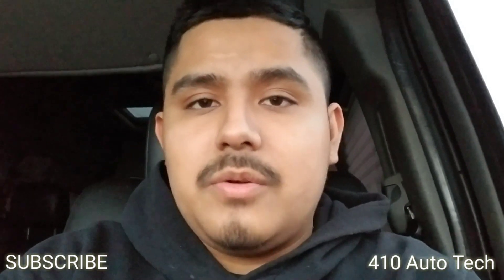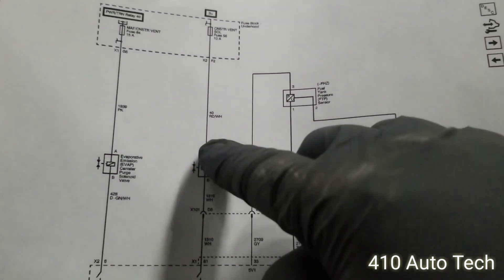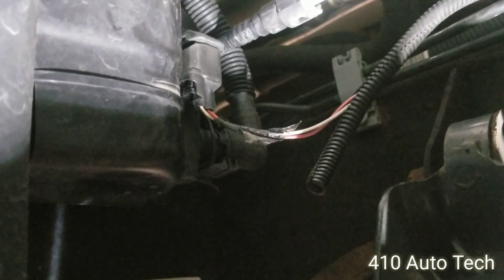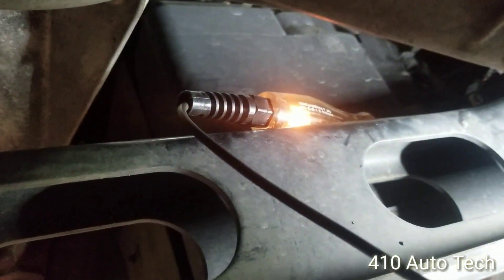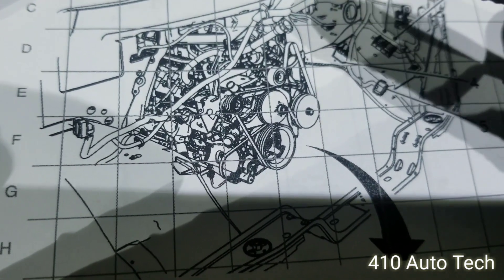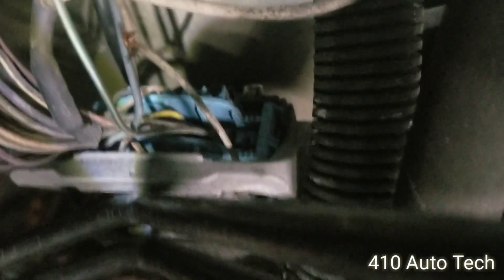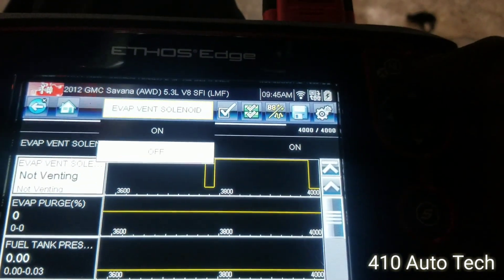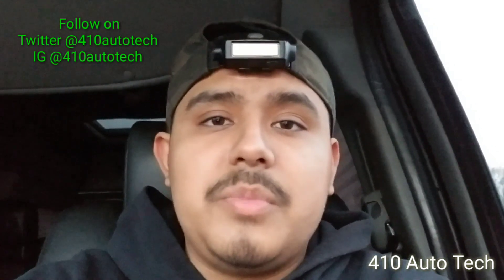GMC evap DTC P0449 Vent Solenoid Control Solenoid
P0449 My steps on how I diagnosed a check engine light on GMC Savanna and first time using The Snap on Scanner.